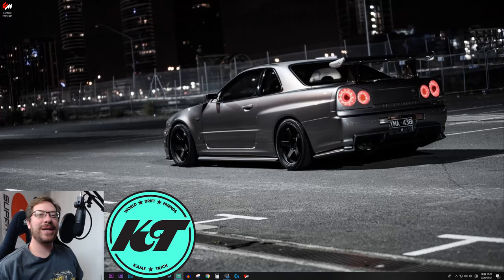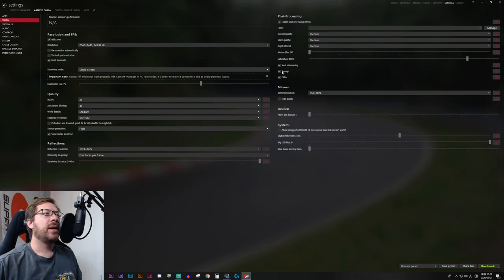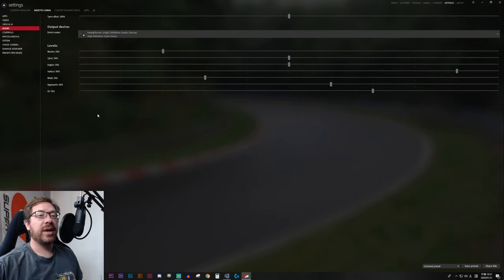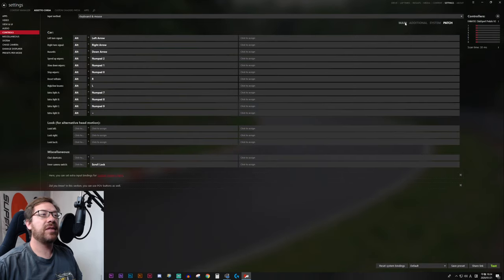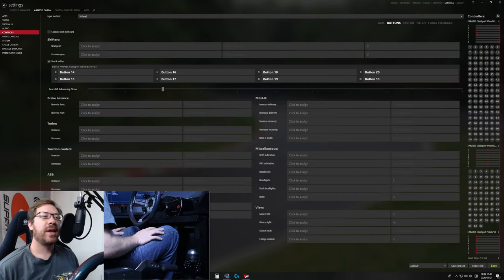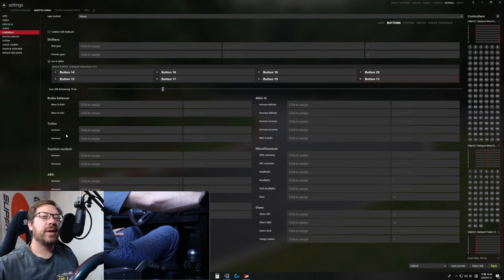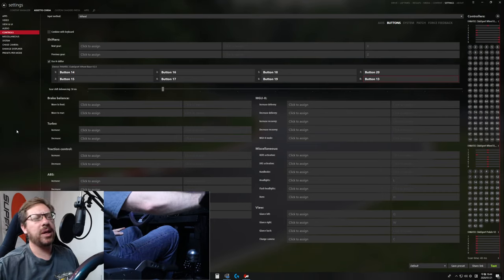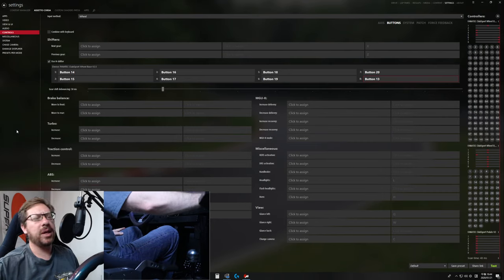Assetto Corsa Drifting - How to Set up Hardware and Wheel in Content Manager (Tutorial Playlist)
Set up peripherals and bind your sim drifting hardware: Wheel, Pedals, Shifter and Handbrake PLUS useful buttons like Teleport to Pits in Content manager for Assetto Corsa! This video belongs to a playlist that covers EVERYTHING you need to know to get into AC and have a great time. If you appreciate the video or have a question drop me a comment!

Drift tips, behind the scenes content, and raw unreleased drift footage!

I drift in real life and sim, and answer many questions from the community about how to get into sim drifting in Assetto Corsa, how to get the best graphics, add night/snow/rain weather to drift in, and how to fix errors like "Race Canceled" or the whole map is being blue in a mod track. I started this tutorial playlist to help the growing number of Assetto Corsa sim drifters get started, even if they have no gaming or modding experience. Follow along and you'll be able to play online in even the most highly modded drift servers!